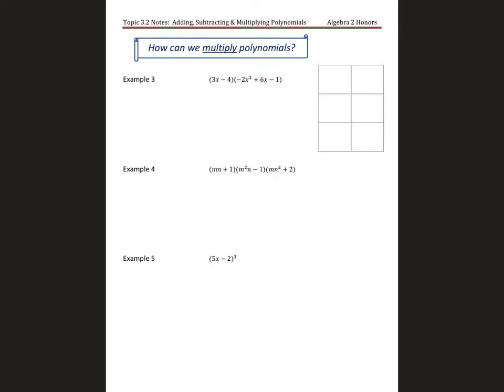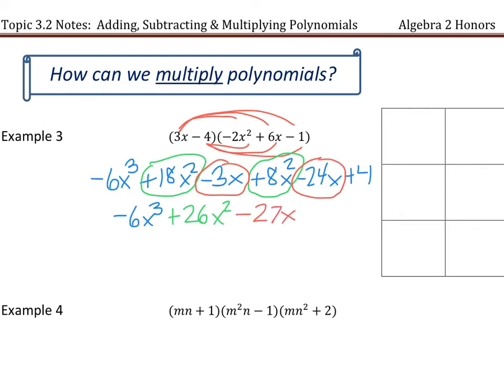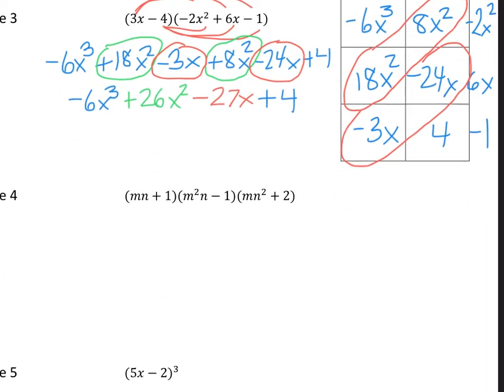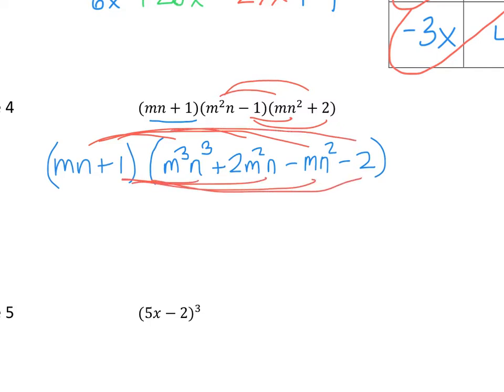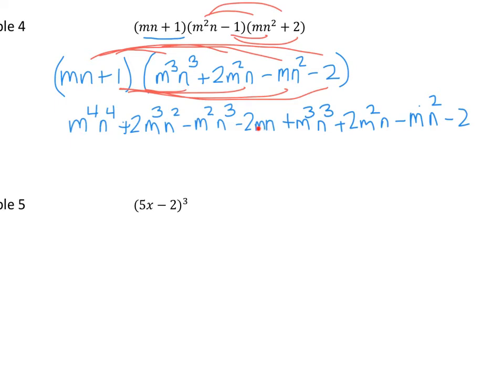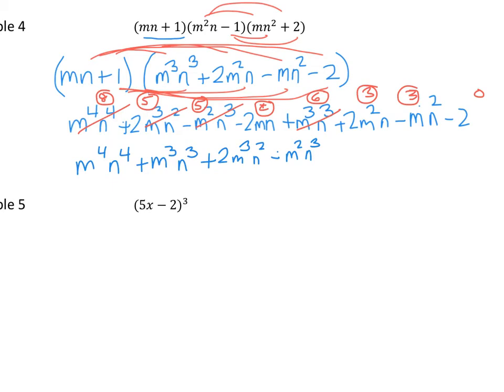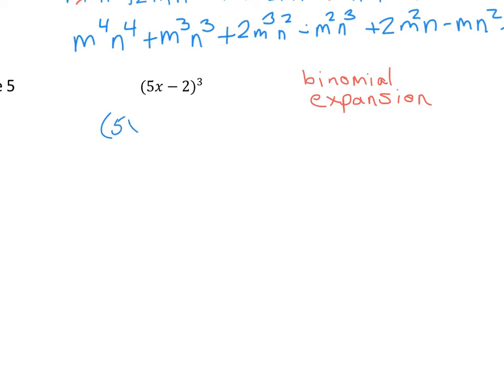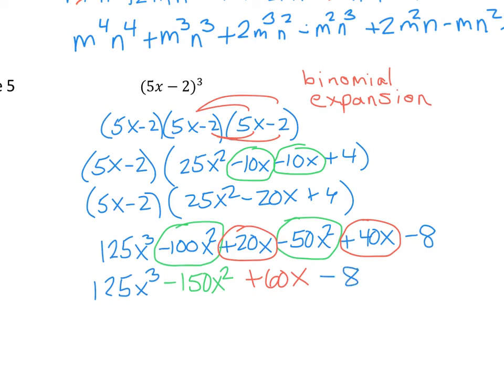CH3.2 Part 2 Multiplying Polynomials